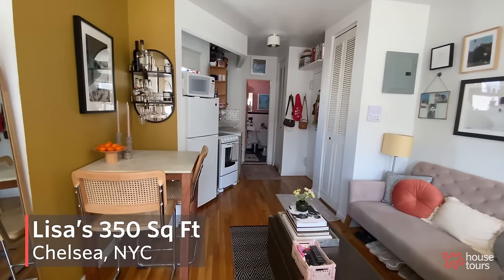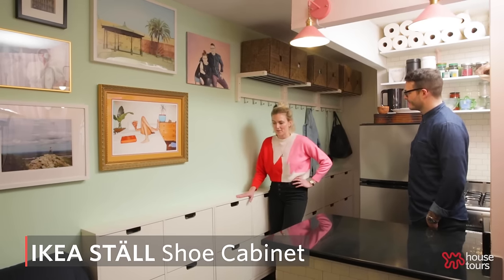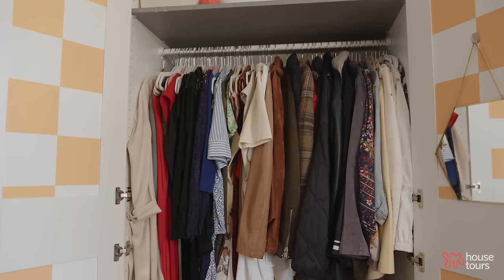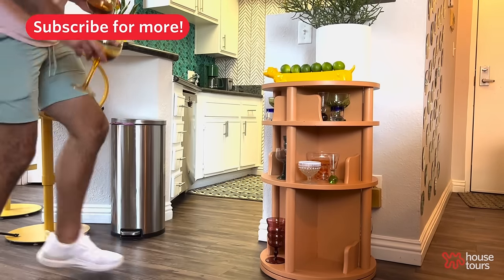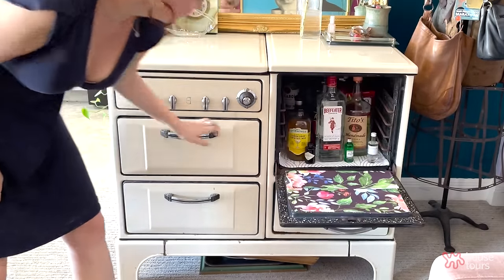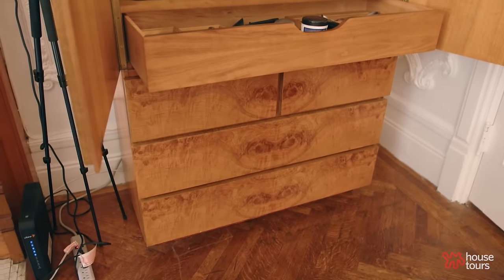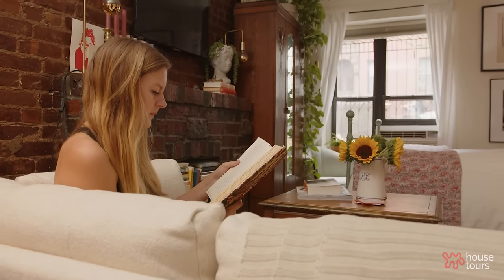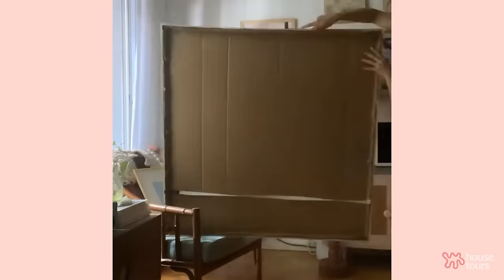Renter-Friendly Storage Solutions for Small Spaces | Apartment Therapy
Storage solutions in a small apartment or small home is vital in making a home organized and livable, outside of the typical closet space (if that space happens to have one). We've compiled some smart, clever and stylish storage solutions, from our house tours, that showcase how these renters have managed to work around their issues of space in a creative and functional way.

CHAPTERS
0:00 - IKEA Storage Solutions
2:57 - Kitchen Storage Solutions
5:06 - Hidden Storage Solutions